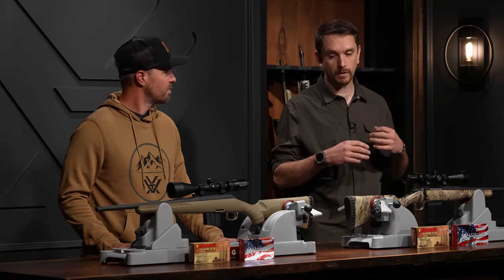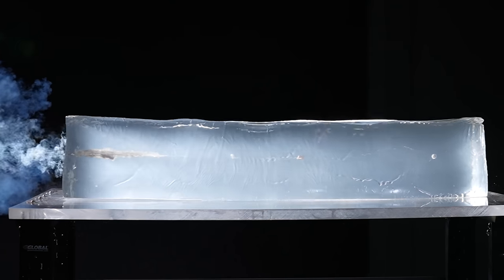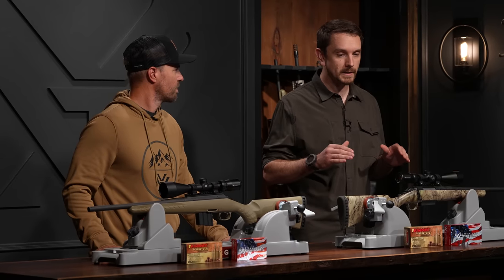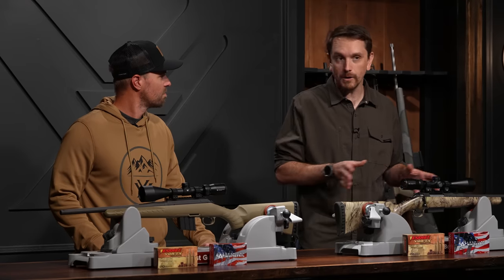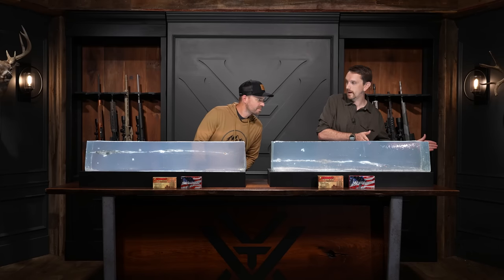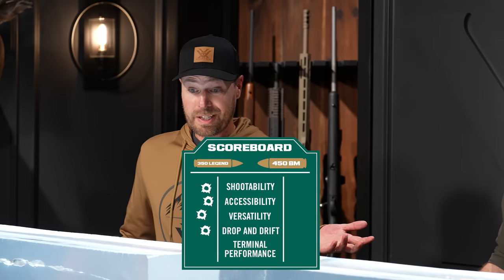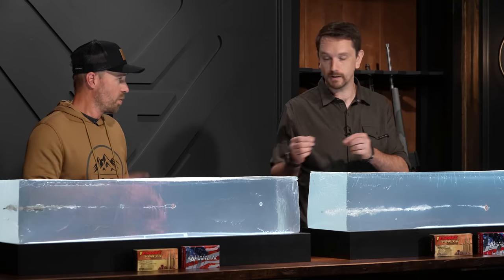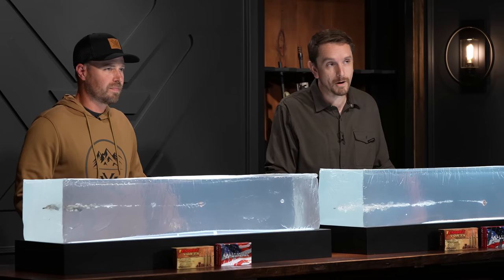350 Legend vs 450 Bushmaster – The Straight-Wall Shootout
Mark Boardman and Ryan Muckenhirn have one goal — to shoot you straight on the 350 Legend and 450 Bushmaster. Ideal for deer seasons limited to straight-wall centerfire cartridges, they do a heck of job. But which one does the job better? To answer this question, they head to Vortex Edge®, shoot some gel and discuss the results.

Buy one, get one! Snag a FREE Blaze Vest Combo when you buy any Game Trail Hunt Sock. Simply add both to cart, and at checkout, you’ll get your blaze combo absolutely free. Sale ends November 12th.